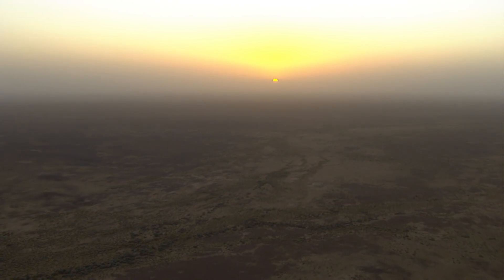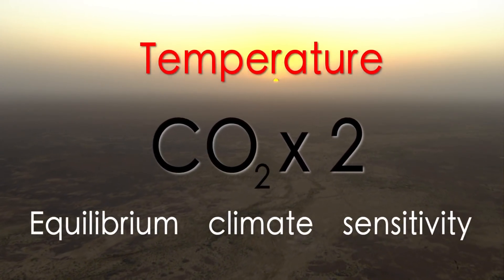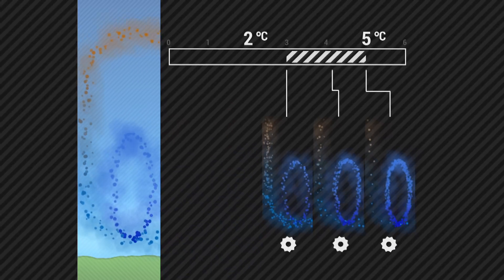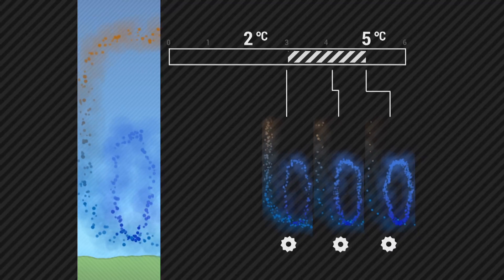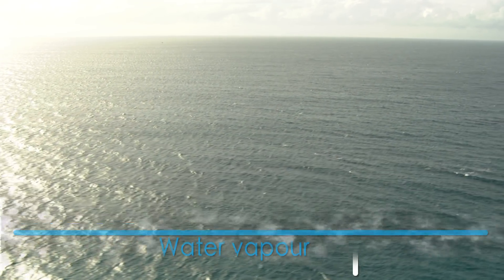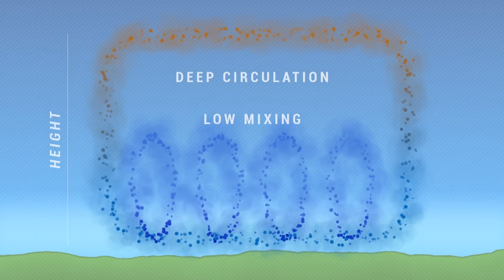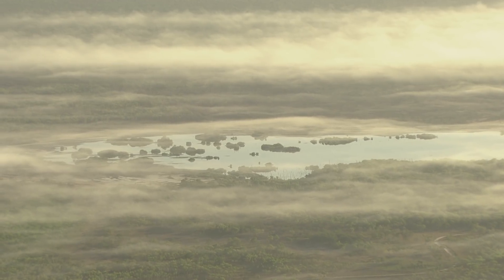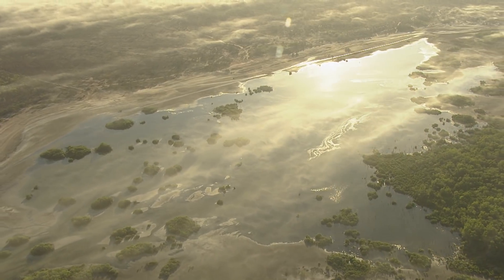Cloud cover, climate and the carbon dioxide question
Clouds reflect heat back into space. Knowing how clouds form tells us about how sensitive the atmosphere is to heating.  Professor Steven Sherwood, from UNSW Australia's Climate Change Research Centre, has just released a paper in the prestigious "Nature" journal explaining that research and observations show fewer clouds will form than demonstrated in existing climate models.  The low warming predicted for an expected doubling of C02 in the atmosphere is now out of the question. Expect warming of more than 3 degrees.

Then it's a case of saying, this new research